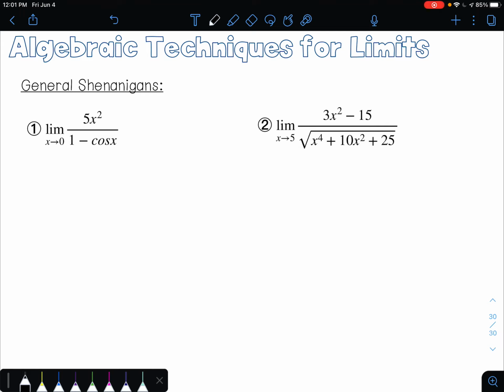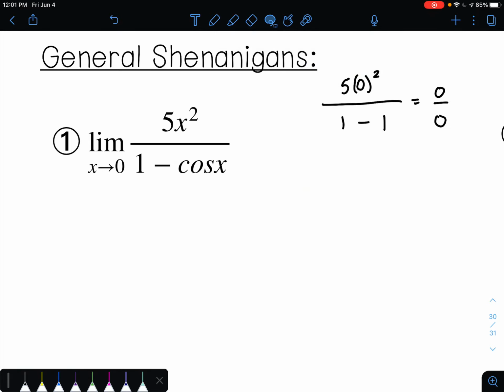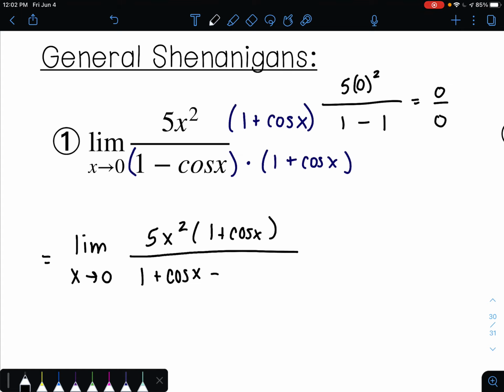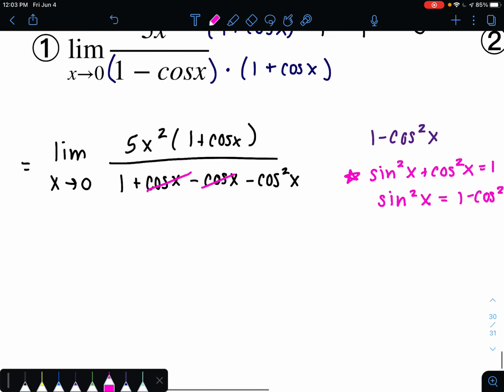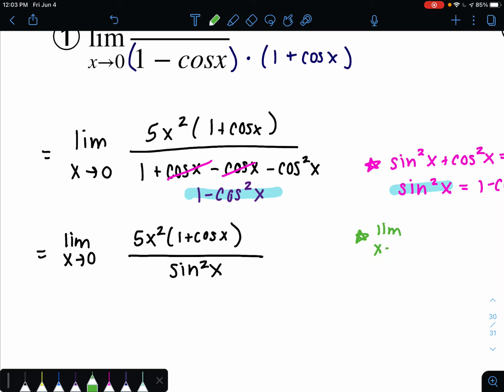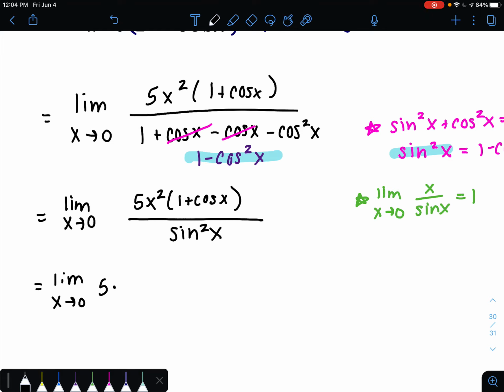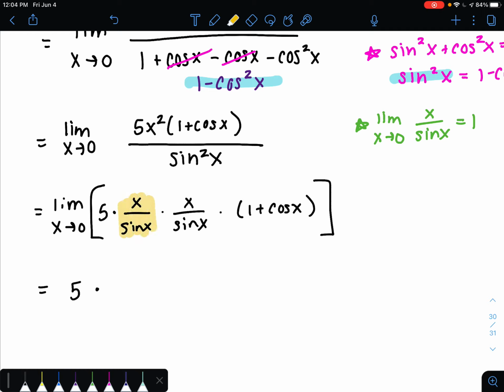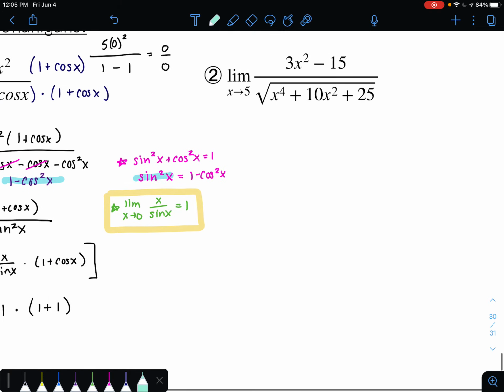Algebraic Techniques for Limits - Using Trig Identities